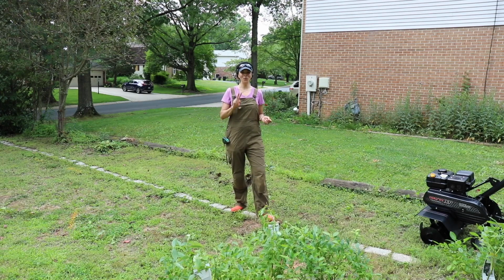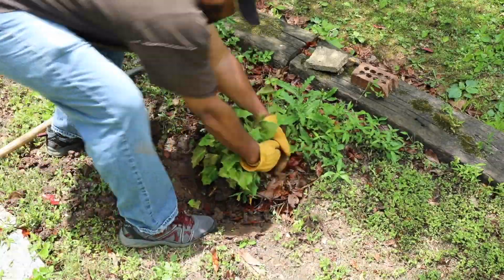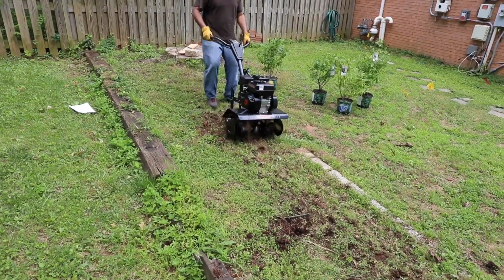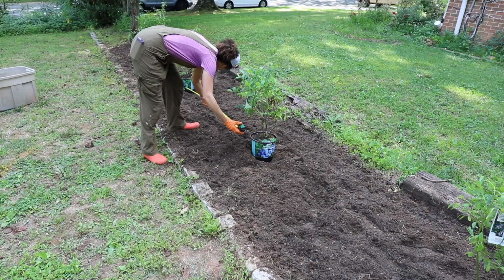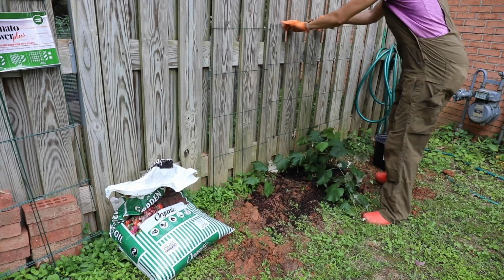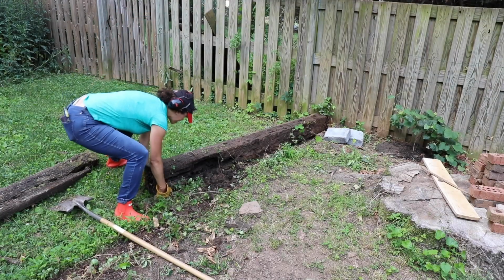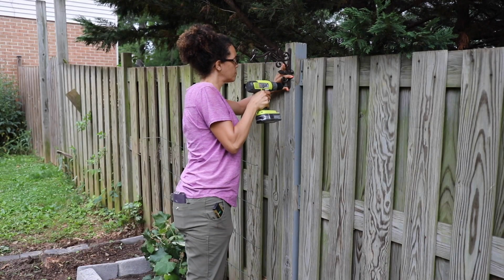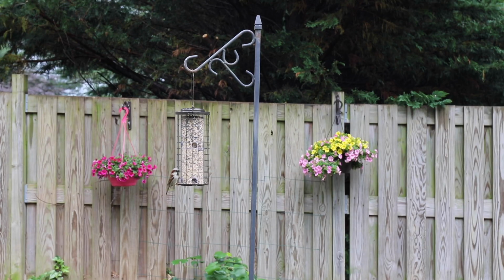BEFORE & AFTER: I Planted Blueberry Bushes! - Thrift Diving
The side of my yard (the area that separates my yard from the neighbor's yard) was such an eyesore, but it got a LOT of sunlight. So instead of continuing to let it get over-run with weeds, I decided to flip the yard into a blueberry garden (and concord grapes!). Watch how the project turned out, from start to finish! AD

//ROTOTILLER//

For more info on the Troy-Bilt Colt Forward Front-Tine Rototiller, check it out at Home Depot:

//PROJECT GALLERY//